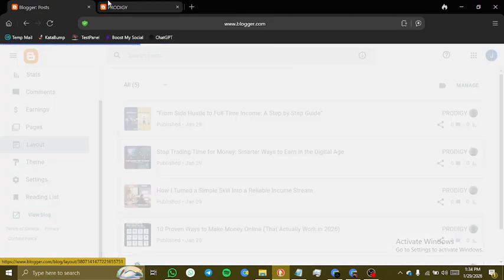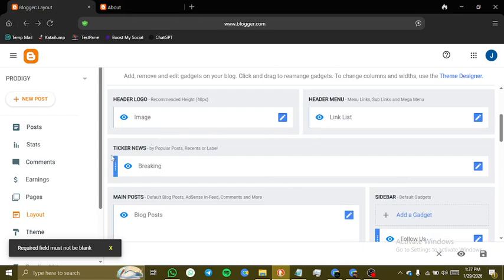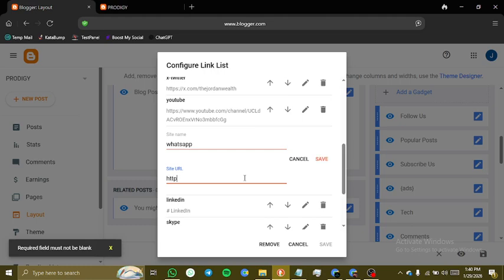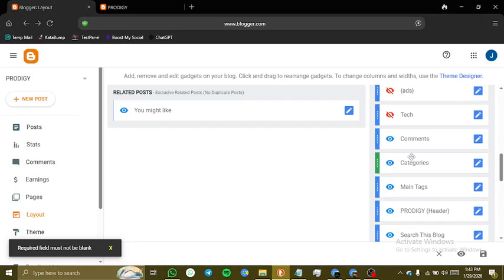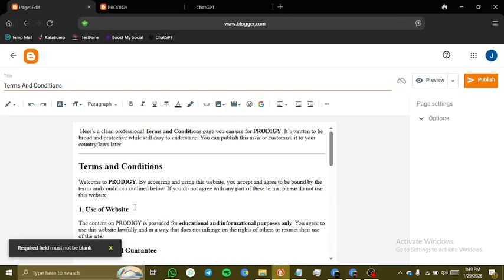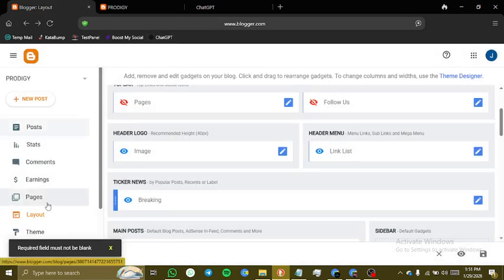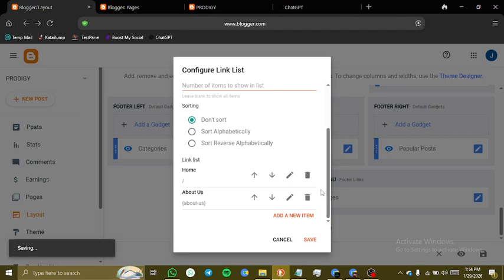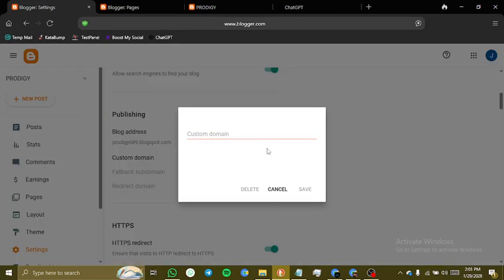Blogger Website Design Made Easy | Full Beginner Tutorial